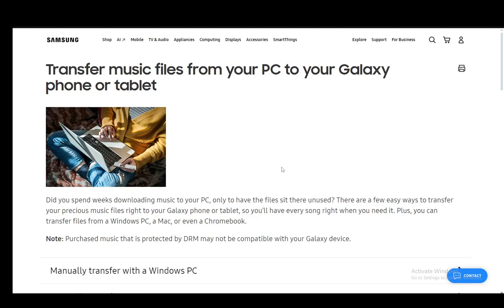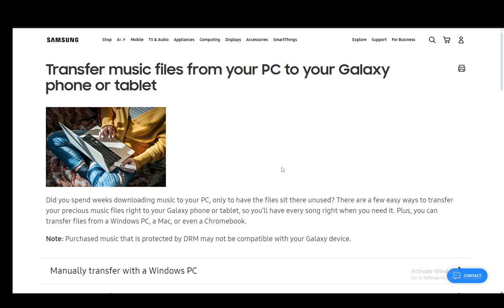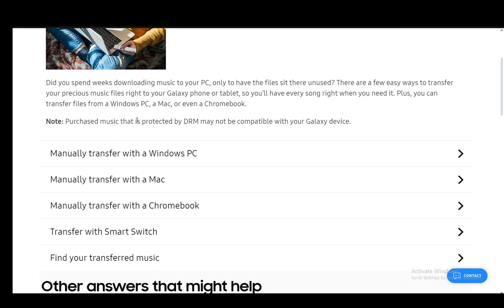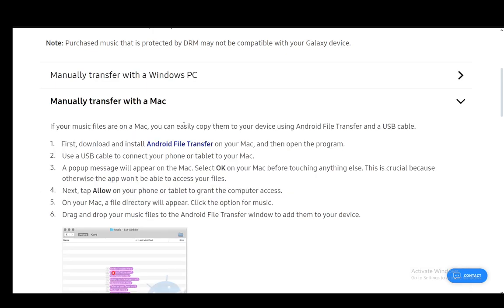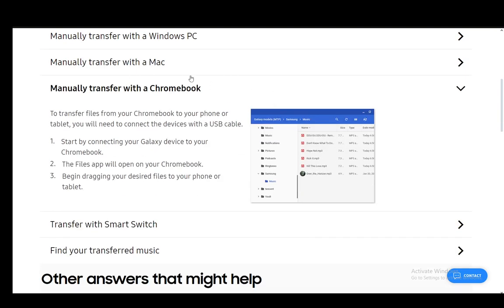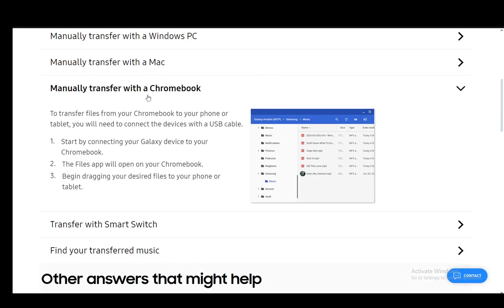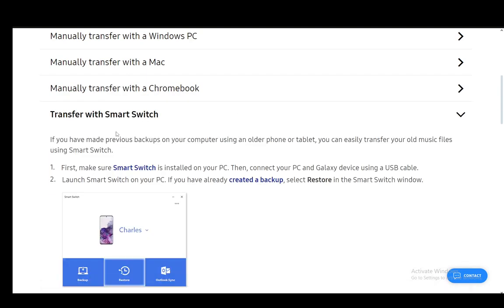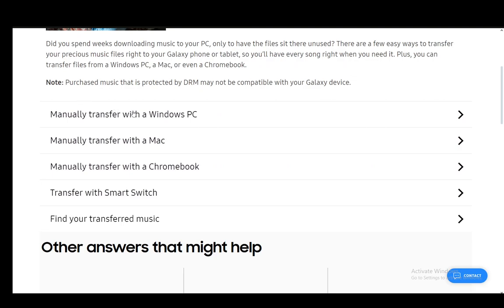How To Transfer Music To Samsung Music Tutorial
Today we talk about transfer music to samsung music,samsung music,how to transfer music to samsung music